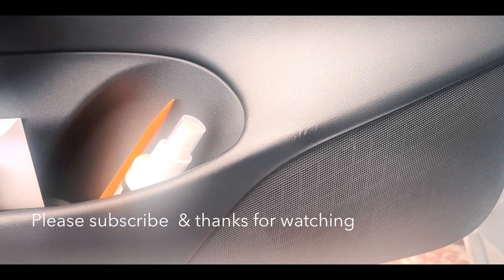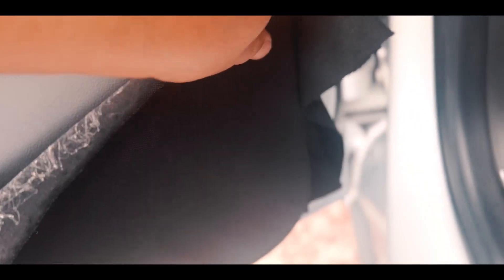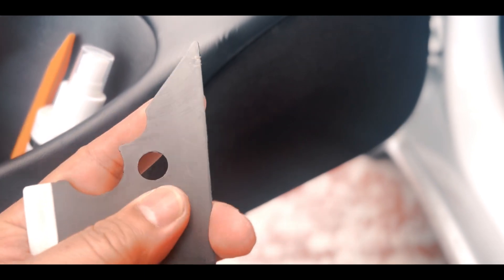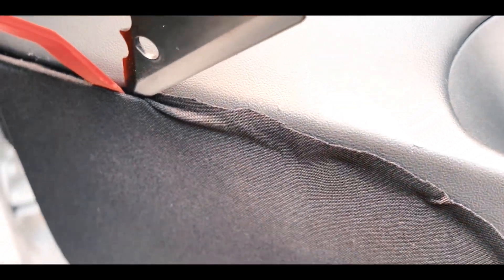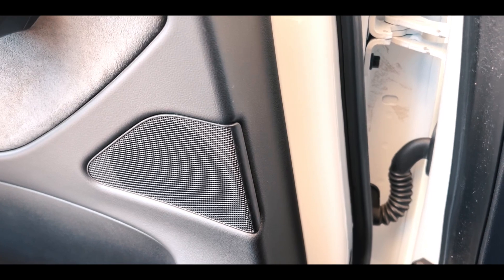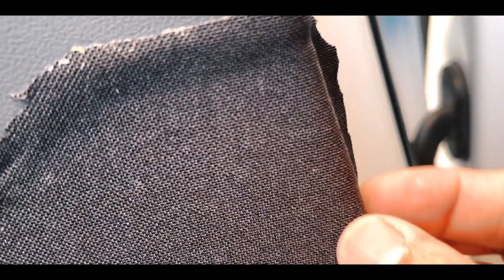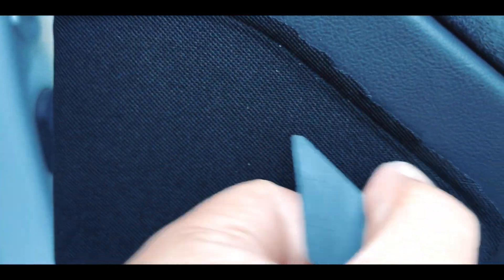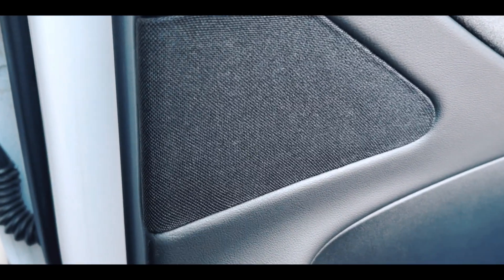Tesla Model 3 Speakers Cover Issue Solved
Hi viewers,
This is how I solve my Tesla model 3 door speakers cover being scratched up and looking cheap.